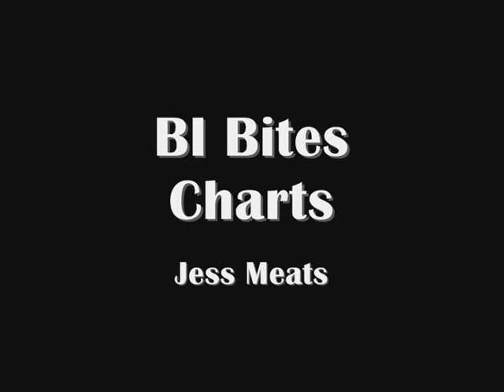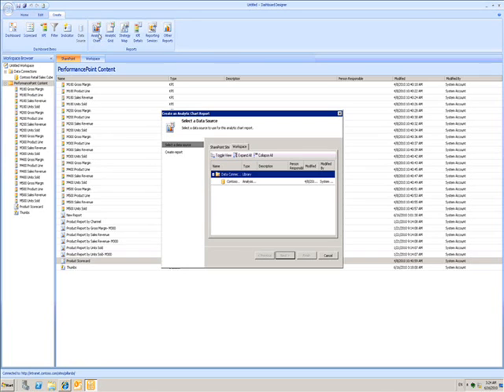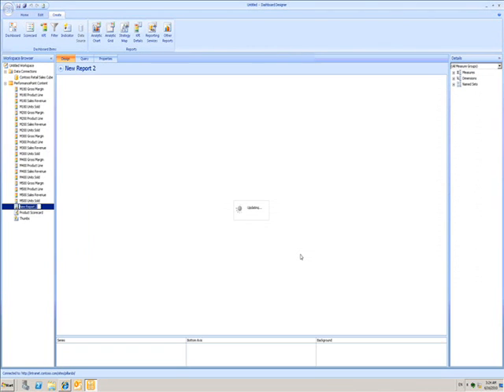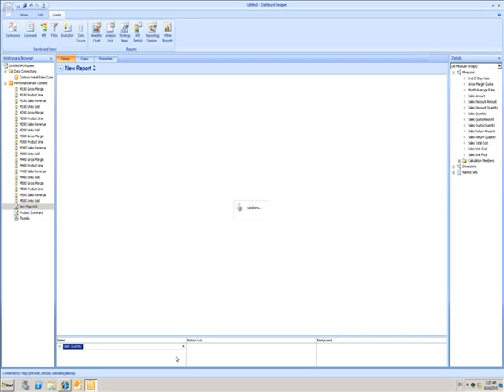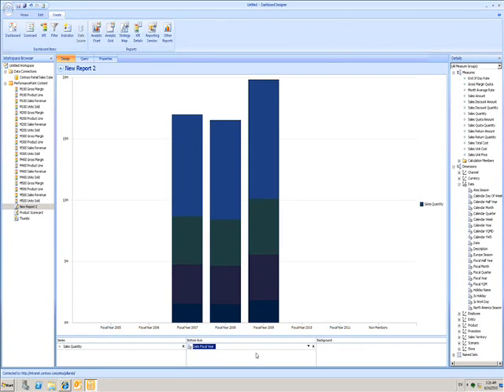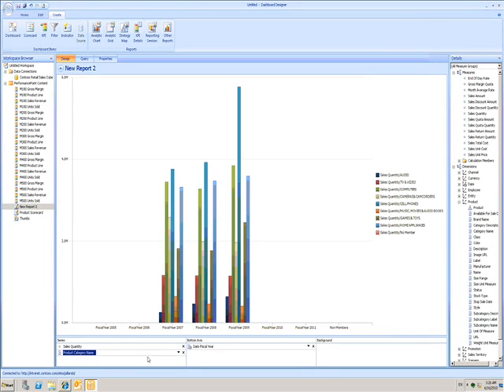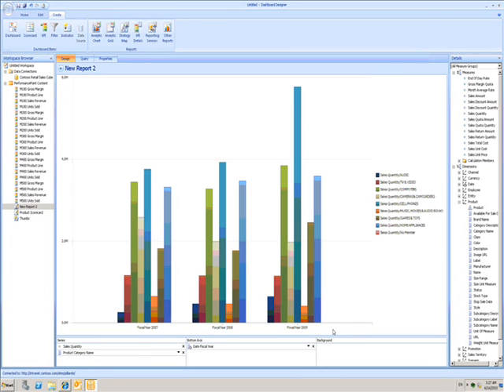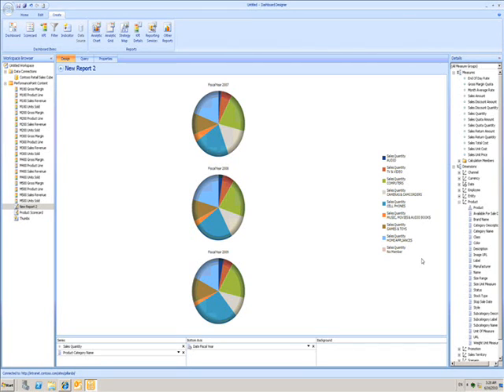BI Bites 11: PerformancePoint Services Charts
This video continues my series of bite-sized BI demos. This demo shows how to create an analytic chart in Dashboard Designer for PerformancePoint Services, based on data that's in a SQL Server cube.